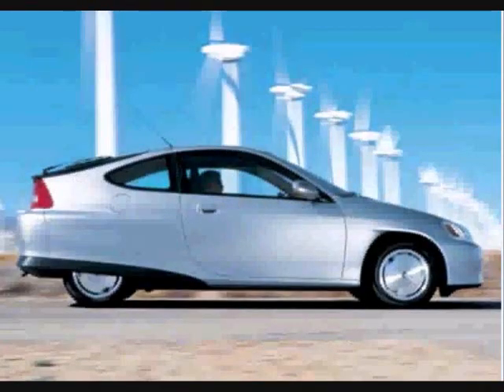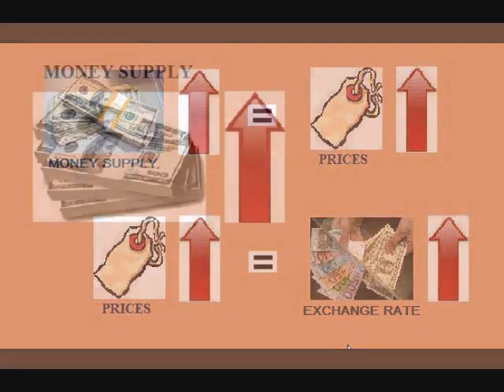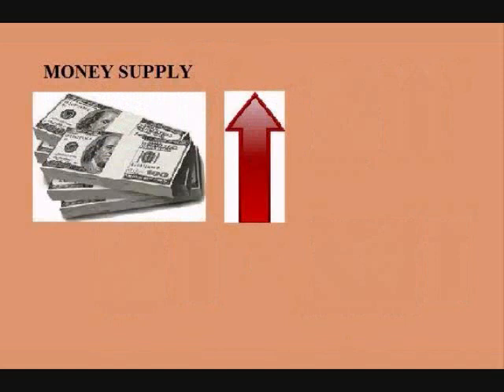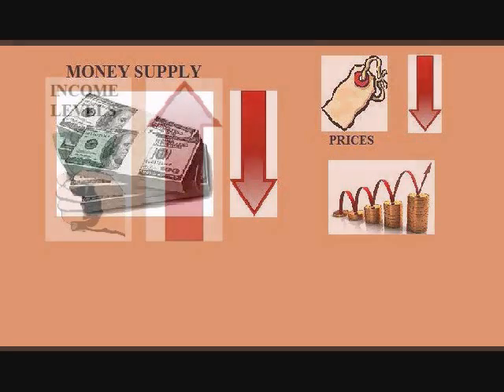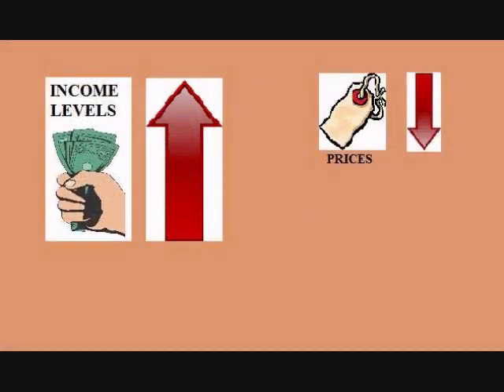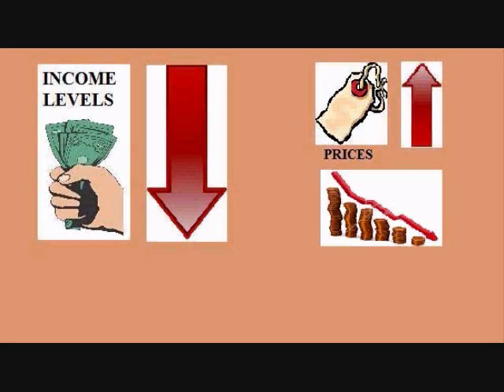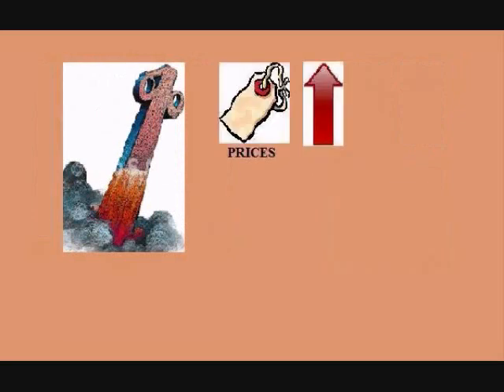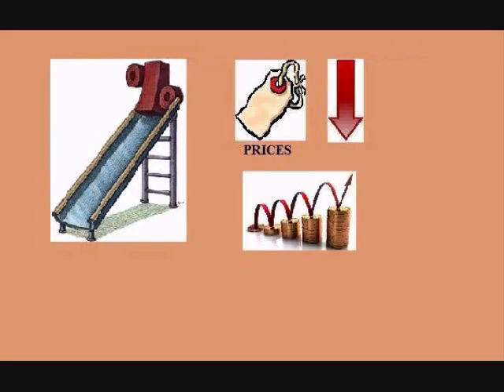16: MONETARY MODEL- ECONOMIC THEORIES AND MODELS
16: MONETARY MODEL- ECONOMIC THEORIES AND MODELS
comprehensive series of courses on forex trading. This is the 16th vid in the fundamentals series.

Practice forex trading with real time charts and live price feeds for free while you learn. Get a totally free virtual trading account here-